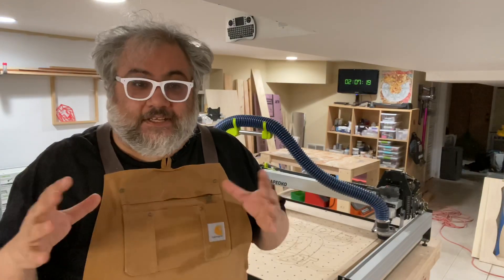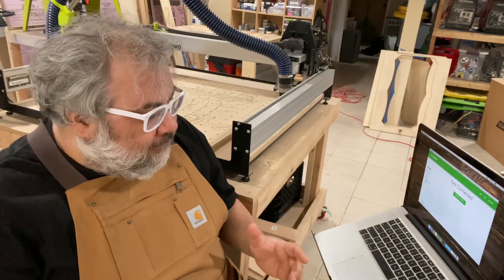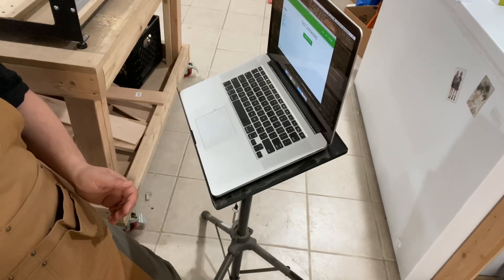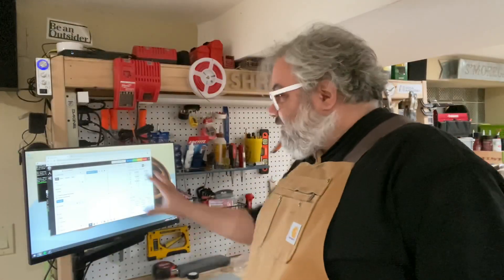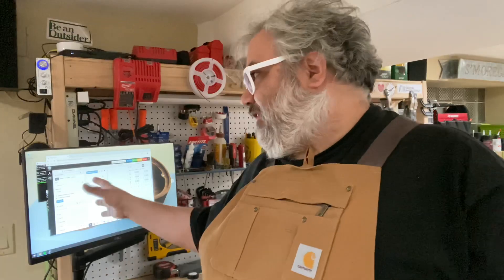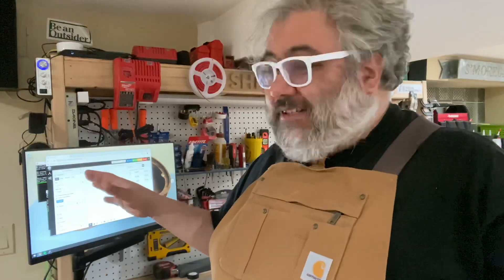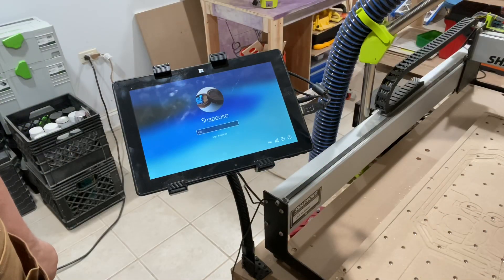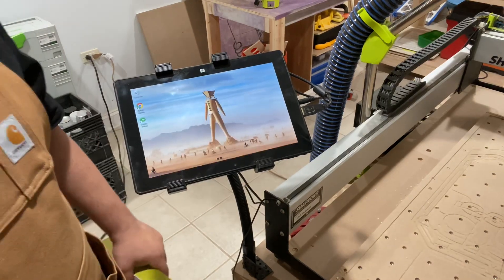A decent way to send gcode to the Shapeoko: a surprisingly capable and cheap tablet.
I talk about the 3 ways I’ve gotten gcode to the shapeoko: carbide motion and a laptop, a raspberry pi and cncjs, and back to carbide motion with a tablet.  CNCjs is pretty slick, and the raspberry pi is an excellent and super cheap platform so they are worth checking out, but given how much exciting stuff is going on with the gang at Carbide 3D, I wanted to find the ultimate Carbide Motion machine. And after a couple tries, I think I did.

UPDATE 1/29/20: There appears to be a bug that causes the machine to freeze when it falls asleep. You can get it back to normal with a hard restart by simply holding the power button for 10-15 seconds, and avoid it by disabling sleep. Just remember to shut the unit down when you power off your shapeoko. Luckily, it boots pretty fast off the internal memory, so this isn't a huge deal. Not ideal, but all things considered, I still really like this device for doing this one thing.

Links:
Fusion 5 Win 10Tablet
Stubby little adjustable tablet mount